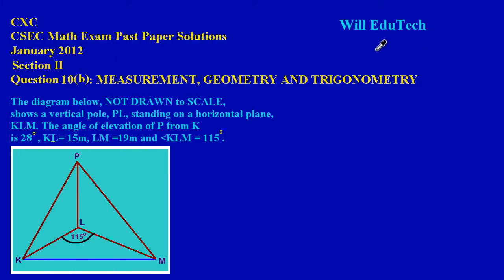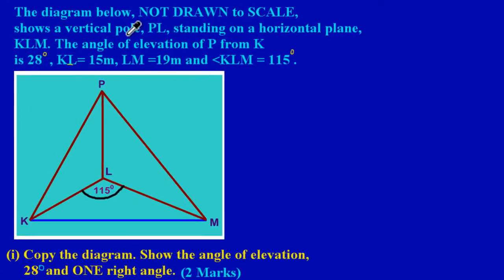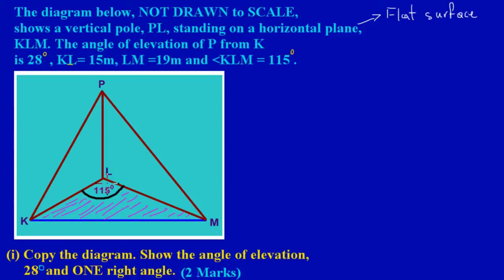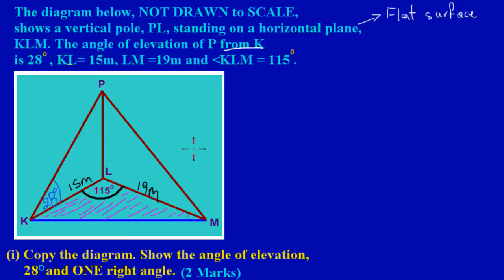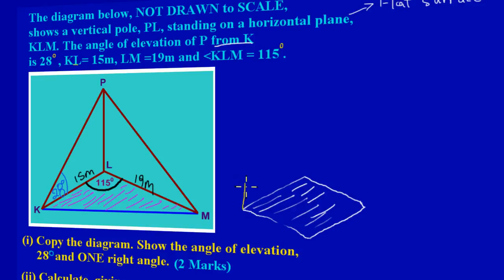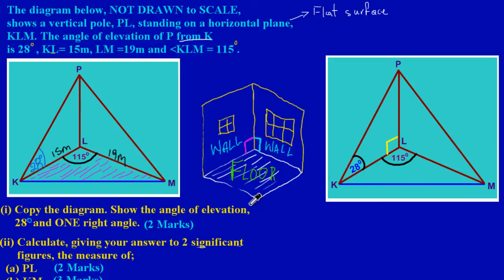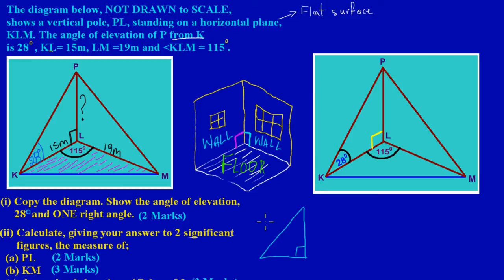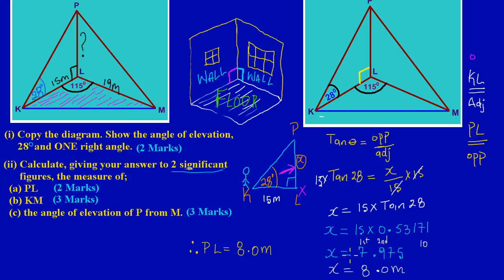CSEC CXC Maths Past Paper 2 Question 10b(i)&(ii)a Jan 2012 Exam Solutions (Answers)_ by Will EduTech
In 10b(i): Copy and complete a  three(3) dimensional drawing to show the angle of elevation from a point "K" on the ground to a point "P" on top of a vertical pole; you are also required to show one right angle on your diagram.
In 10b(ii)a: Using the trig ratio tan(opp/ adj) to calculate the height of the vertical pole PL.
Taken from CXC CSEC Math Exam Paper 2 Question 10b(i) & (ii)a Jan 2012.